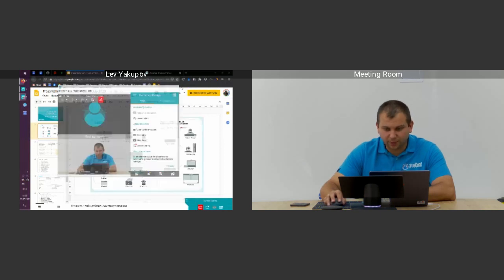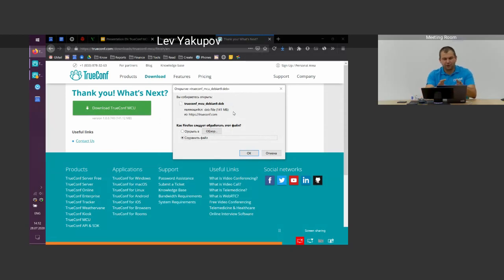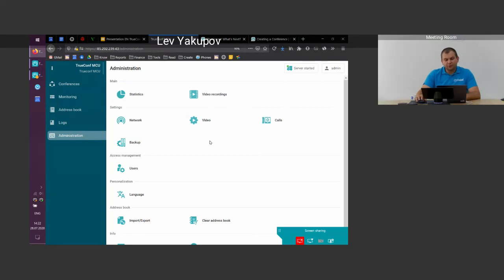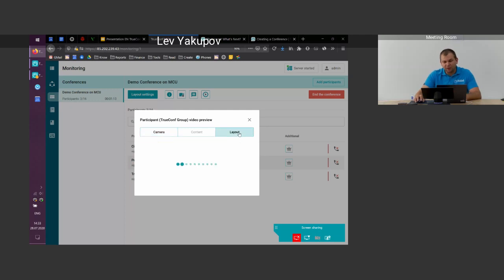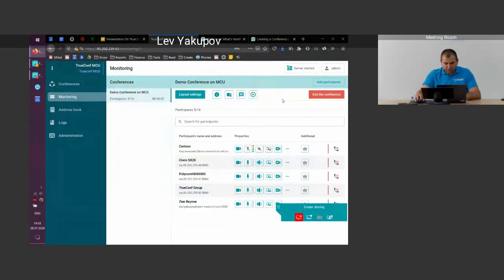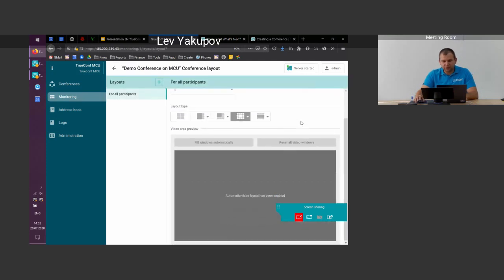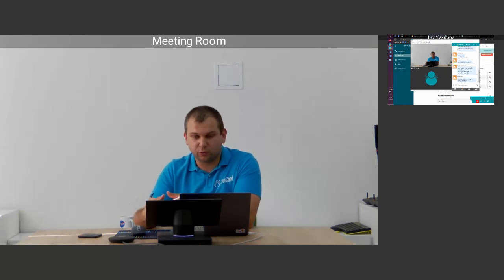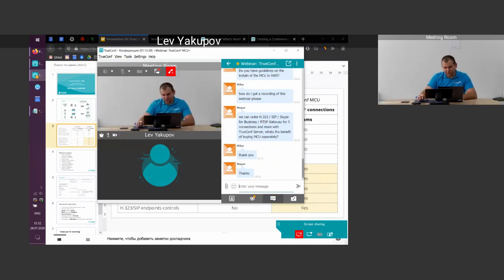Webinar: TrueConf MCU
Meet TrueConf MCU, our software-based MCU server for standards-based video conferencing endpoints. Designed to replace outdated traditional hardware, TrueConf MCU is a purely software Linux-based solution that enables customers to scale their existing video conferencing system and substantially lower capital expenditure.